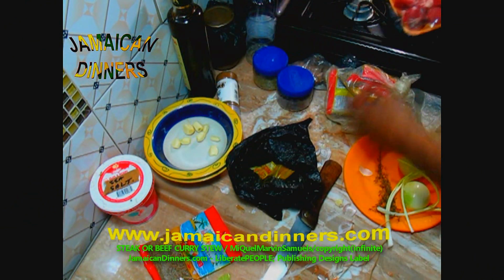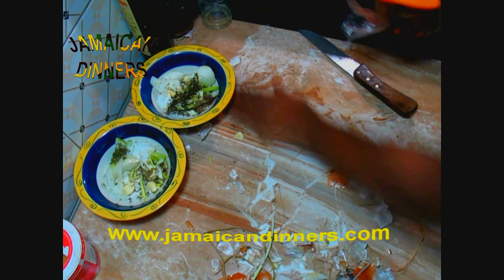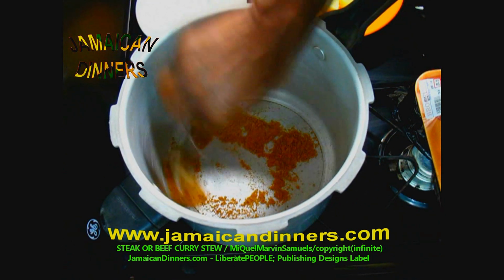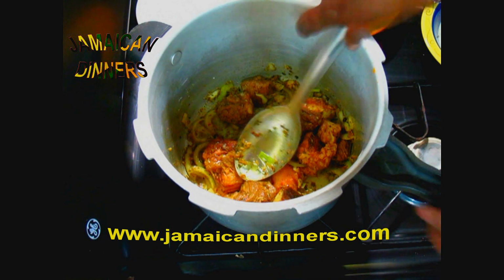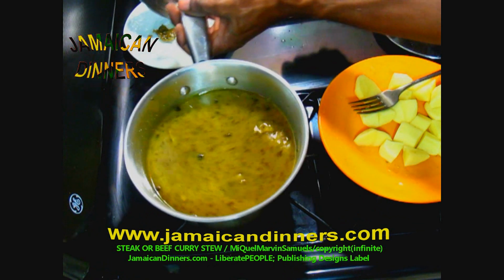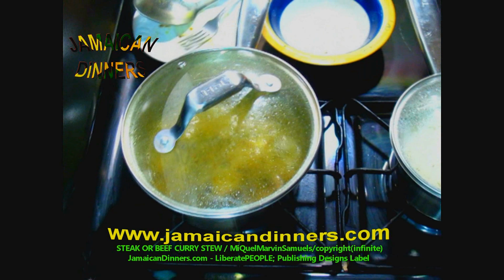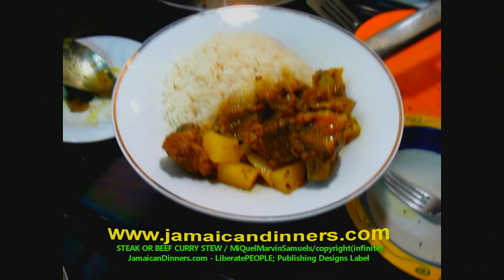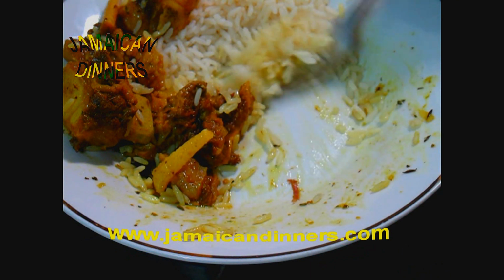CURRIED BEEF RECIPE: Shorter Film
YouTube Best/Top Cooked Food TV Show: Curried Beef/Steak Recipe, episode; Try cooking this meal yourself, and then give us feedback.
Curried Beef/Steak Recipe; Learn How to prepare, and then cook Curried Beef/Steak with vegetables and Herbs.

Awesome Food: Curried Beef/Steak

Restaurant Food: Curried Beef/Steak

Curried Beef/Steak homestead cooking,
Curried Beef/Steak Mukbang, (Curried Beef/Steak asmr)